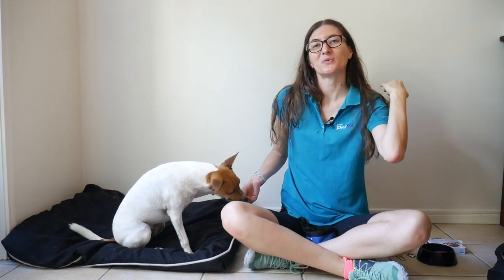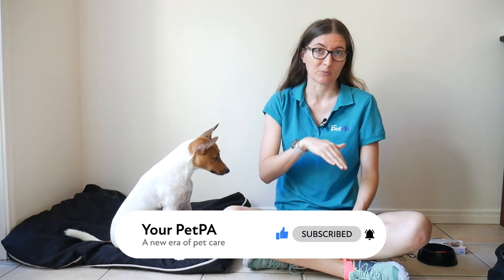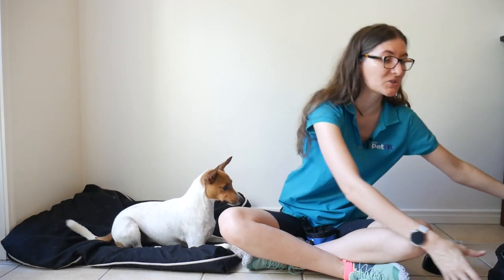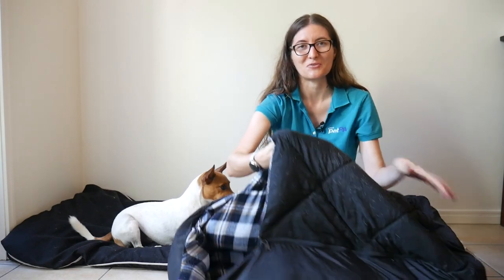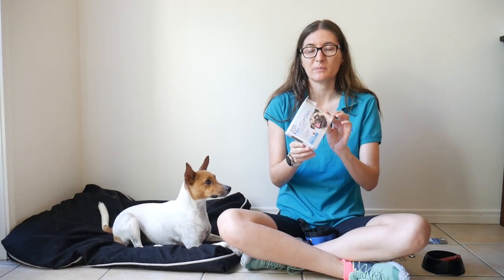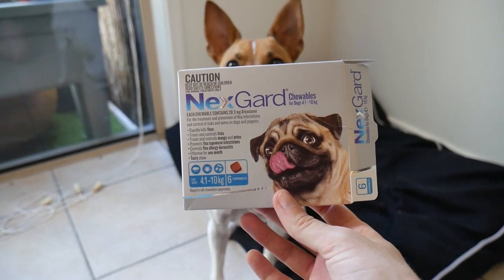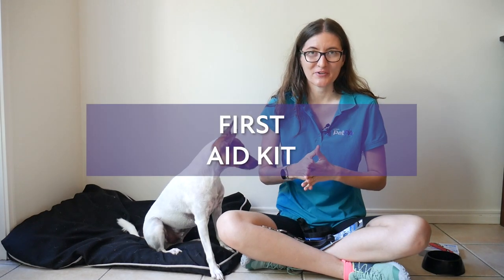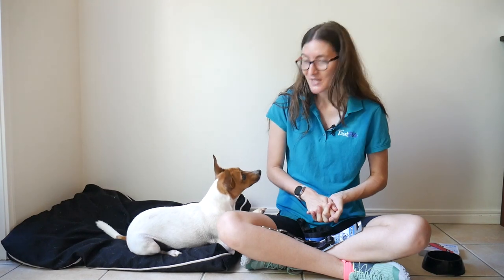Traveling with Your Dog: Top Tips for Camping and Safety 🐕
What To Bring on A Camping Trip with Your Dog:

Outdoor Leash and Harness: to keep your dog secure around campsites invest in a lead that can be staked into the ground and a well-fitted harness to keep them secure and safe with an ID tag.

Dog Bed and Sleeping Bag: Provide your dog with a comfy bed and maybe even a dog sleeping bag if it’s a chilly night. These create such a great cosy environment for your pet to snuggle up in.

Food and Water Bowls: Collapsible bowls are a great convenience for feeding and hydrating your dog if you are out on a hike or a long walk somewhere.

Poop Bags: Make sure you take poo bags for dogs to clean up after your dog, especially in public areas like beaches where people and other dogs may walk.

Dog First Aid Kit: Include items like any ointments, bandages, tweezers (for removing ticks) and any necessary medications your dog may need.

Dog Toys: Bring some of your dog’s favourite toys to keep them entertained at the campsite, Kongs and chew toys are great if your dog has trouble settling down into the new environment.

Doggy Wipes or Towels: Keep your dog clean by bringing wipes or small towels, this is especially useful if your dog loves water activities.

Dog Brush: A brush can help keep your dog’s coat clean, get out any prickles and minimise shedding inside the tent if you are sleeping with them inside.

Tick and Flea Prevention: Depending on your camping location, consider using a vet recommended tick and flea prevention method for your dog.
Comfort items: Bringing your dog's favourite blanket or toy can provide a sense of familarity in a new environment.

Doggy Life Jacket: If your camping trip does involve water activites you might want to consider a doggy life jacket for your pets' safety.

Tether or Stake Out System: Some campsites may require dogs to be on a leash, and a tether or stake out system can provide your dog with some freedom while keeping them secure.

Australia's diverse landscapes provide a wealth of dog-friendly camping opportunities, allowing you to share the beauty of the outdoors with your furry friend. Whether you prefer coastal views, lakeside tranquility, or bushland adventures, these top seven dog-friendly camping spots offer a variety of experiences for you and your canine companion. Pack your camping gear, leash up your pup, and embark on a memorable journey to one of these fantastic destinations for an unforgettable camping experience.

Shop at PetPA online store for these vets’ recommended brands and
treats: